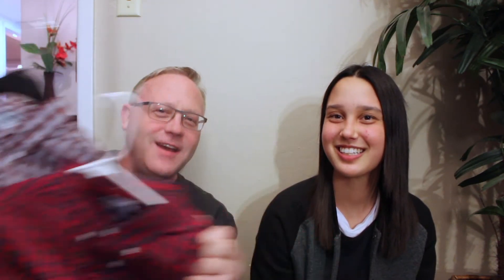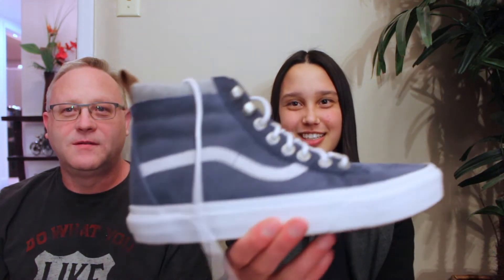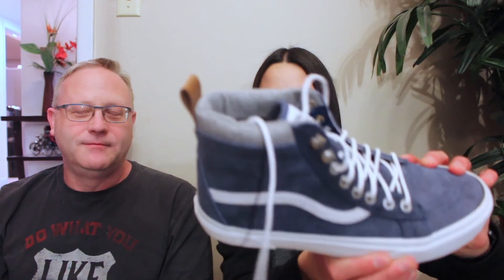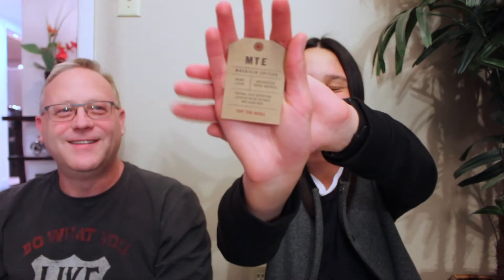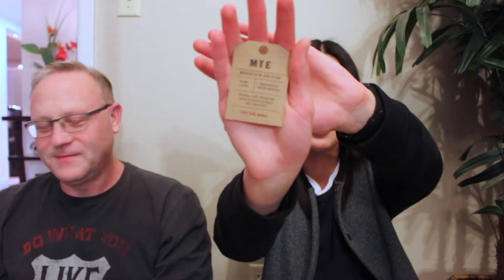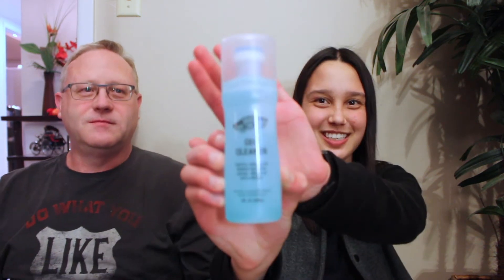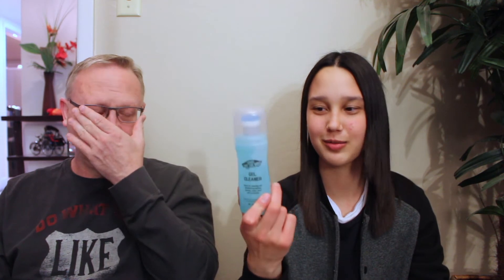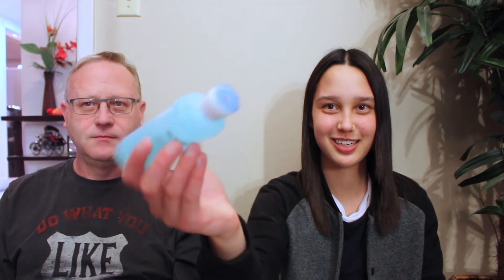BLACK FRIDAY HAUL 2015 FT. MY DAD